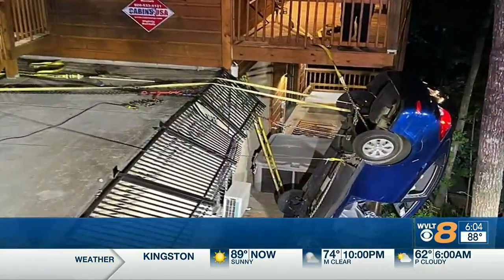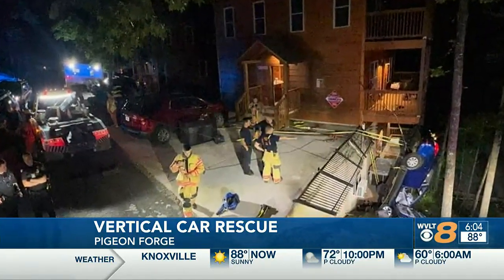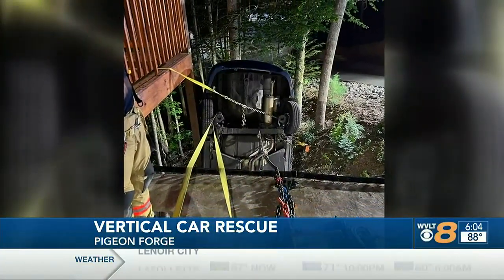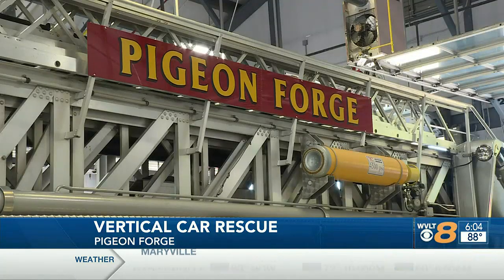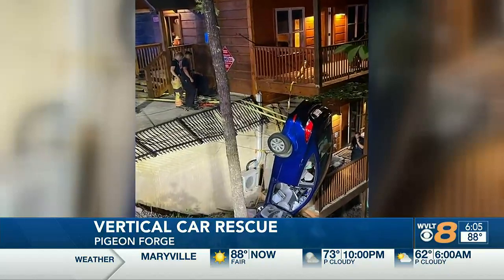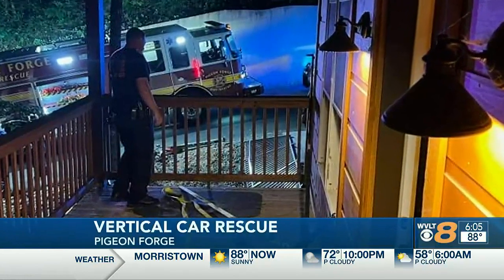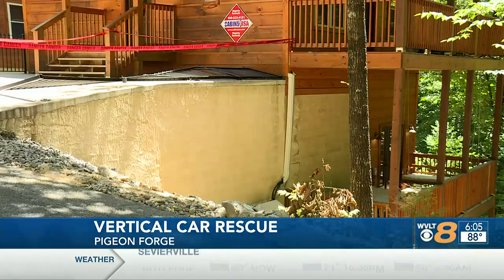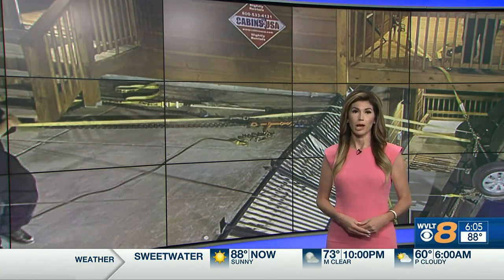‘It was really shocking’ | Pigeon Forge rescue crews describe helping driver, dog make it to safety